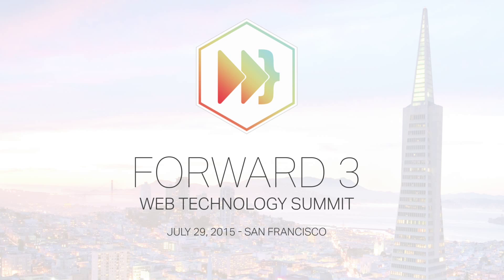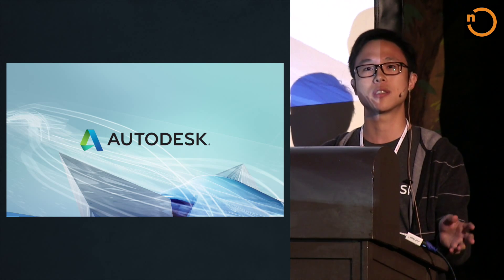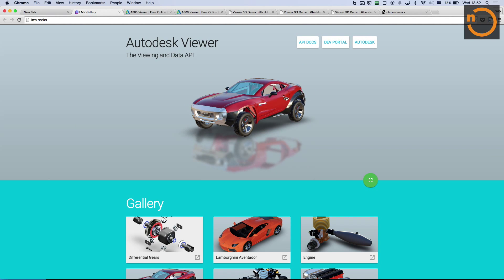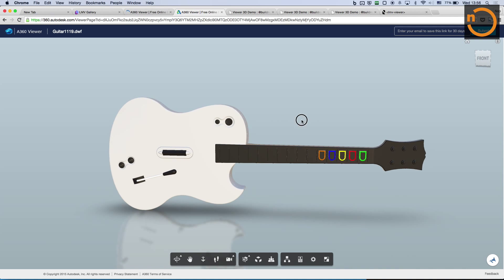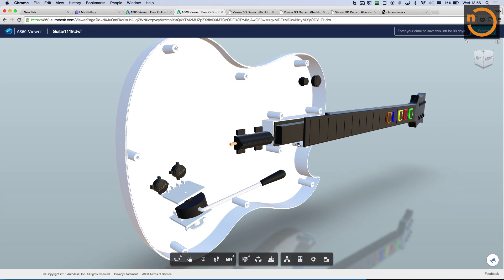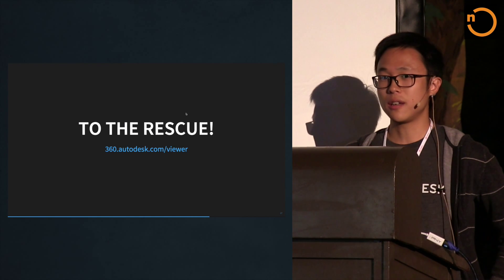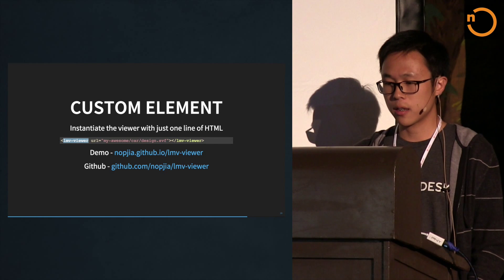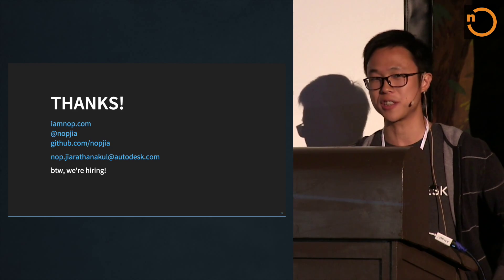Your 3D on the Web - Forward 3 Web Summit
For decades, 3D design data have always been locked up behind propriety formats and software that cost a fortune. Today, Autodesk provides an API that lets you bring your designs to life with stunning detail, right in your browser, all powered by the latest WebGL technology. Join us as we look at some beautiful 3D samples from our engine, take a lighting tour of the features, and learn how easy it is for you to use it.